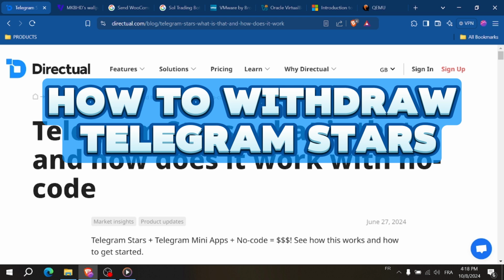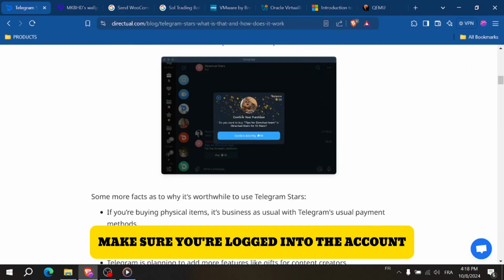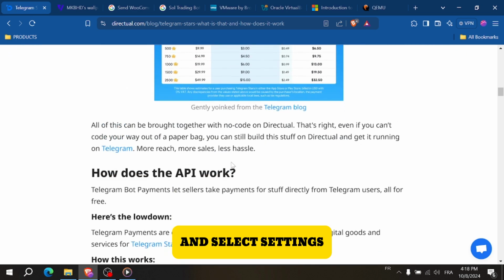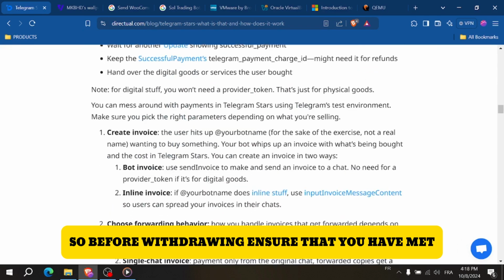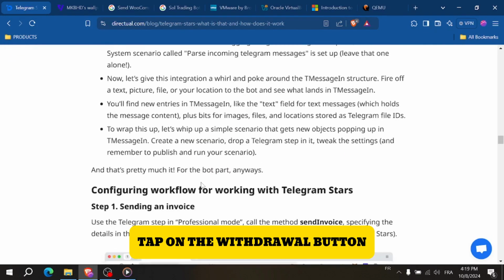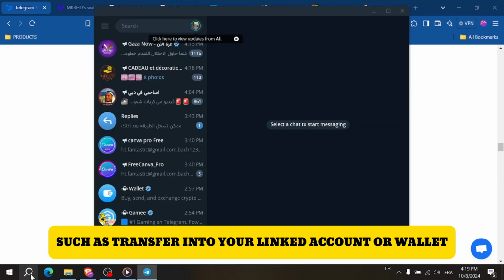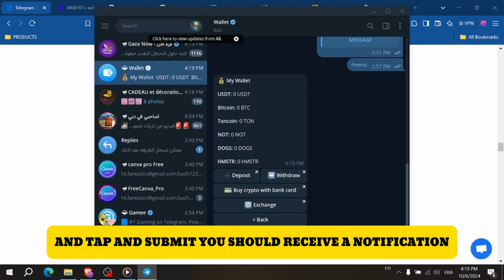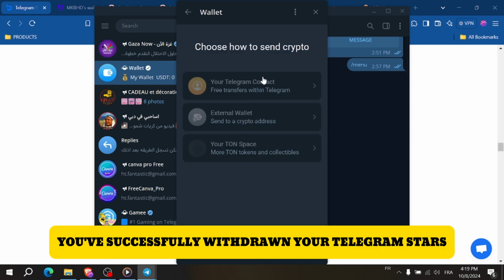How to Withdraw Telegram Stars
In This Video, learn .how to withdraw telegram stars.
withdraw telegram . stars.